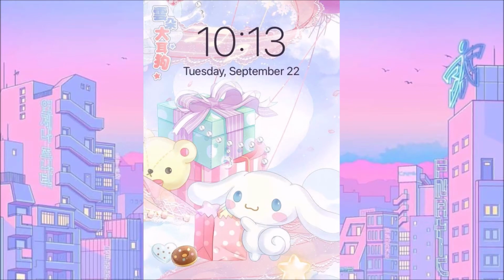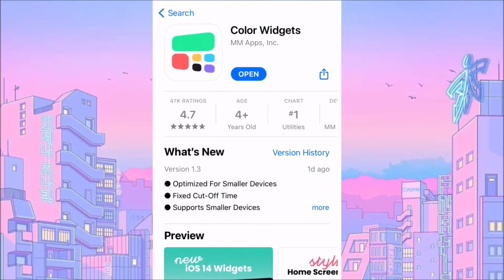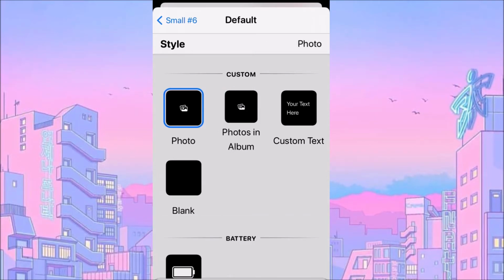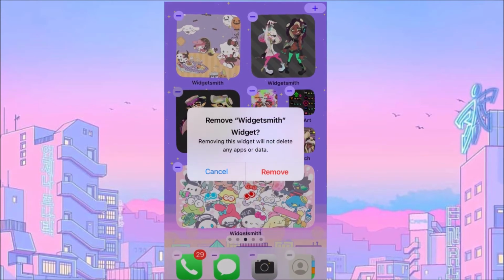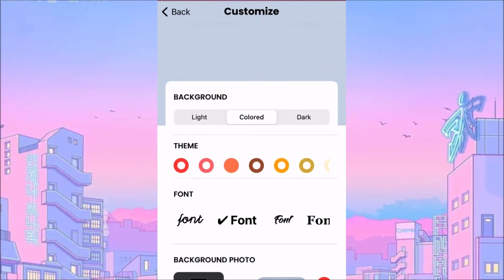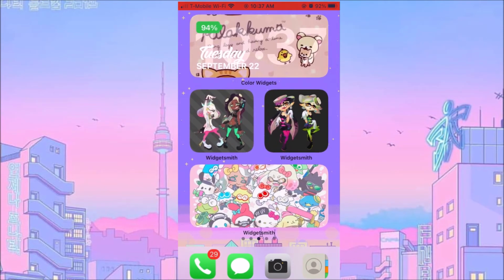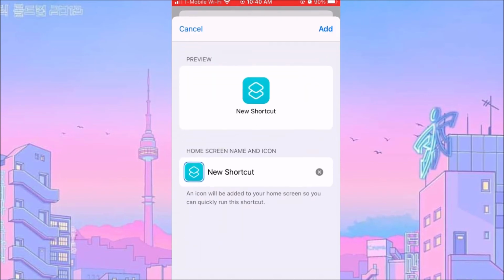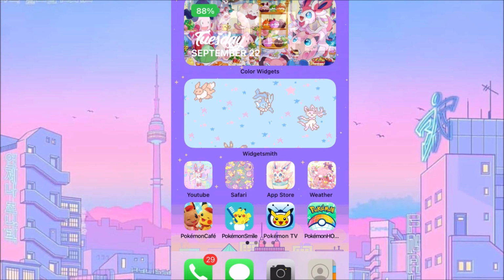*iOS 14* HOW TO CUSTOMIZE YOUR IPHONE! (AESTHETIC IDEAS, CUSTOMIZATION)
Hey everyone! in today's video I'm going to be showing you some really cool new features with iOS 14 and how to make your home screen aesthetic!
There are some really cool new widgets such as widget smith & color widgets that make customization easier than before! I really love this new iOS 14 update! How do you feel about it? Leave it down in the comments below! :)

*✭˚･ﾟ✧*･ﾟ*✭˚･ﾟ✧ ∪･ω･∪  *✭˚･ﾟ✧*･ﾟ*✭˚･ﾟ✧ ∪･ω･∪

MUSIC IN VIDEO ꒰⑅•ᴗ•⑅꒱
샛별 - Fluffy